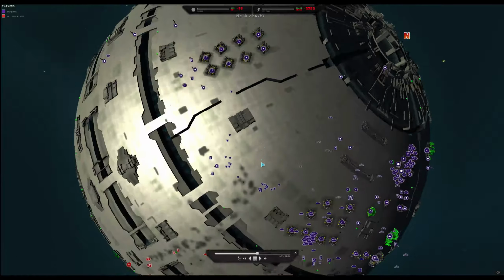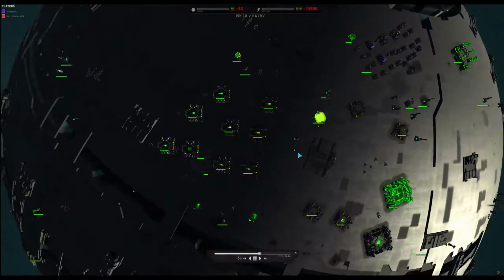Planetary Annihilation Gameplay -- 1v1 between brianpurkiss & java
A nice Planetary Annihilation 1v1 match on a metal planet between myself, brianpurkiss, and java.

Planetary Annihilation is a real time strategy game of epic proportions. Wage war across the universe across planets, moons, and astroids.